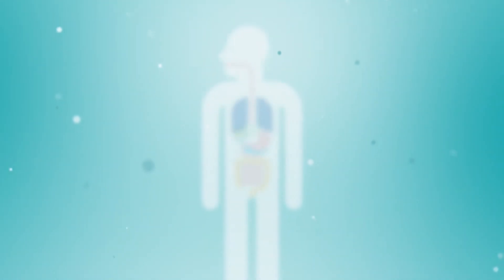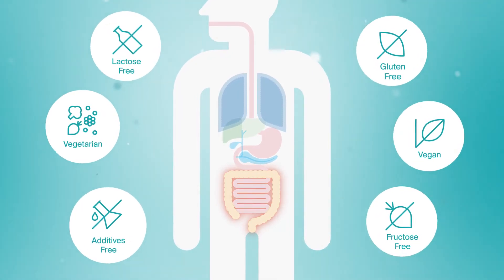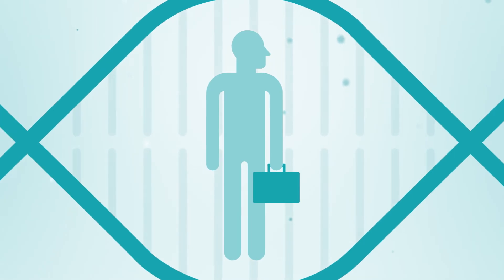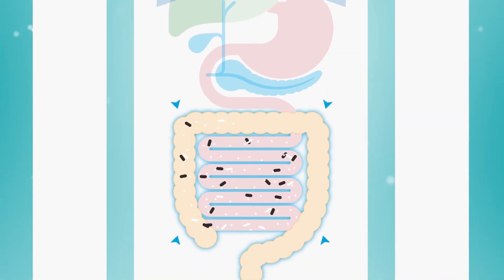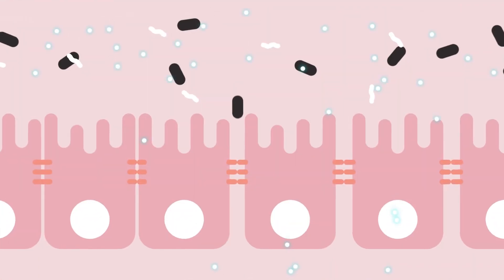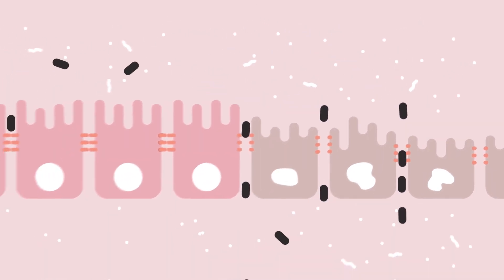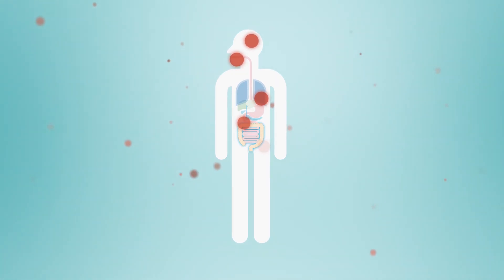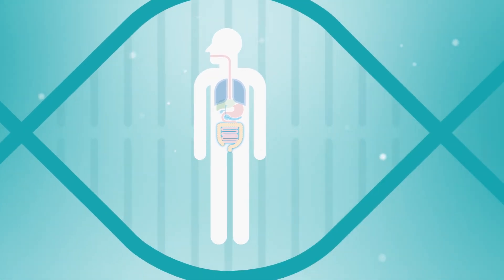RESET - The solution lies in our evolution (EN)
RE’SET offers you a complete package for intestinal rehabilitation with 4 products, including instructions and app. The 30 day program improves your digestion, promotes your sleep and provides more energy during sport and everyday life.

If you have any questions or suggestions, please feel free to write us in the comment section.

We stand for products and concepts that are optimally tailored to people living in the modern world. Specialized in lifestyle and sport, as an organic certified company (DE-ÖKO-003), we rely on natural products in premium quality. In addition to species-appropriate supplements, cosmetics and (dietary) super foods, health-promoting programs and courses are also on offer.

From an order value of 50 € upward you order without shipping costs - we look forward to welcoming you to our family :)